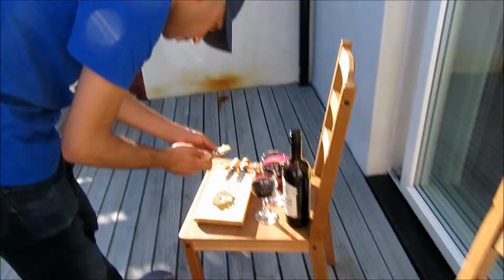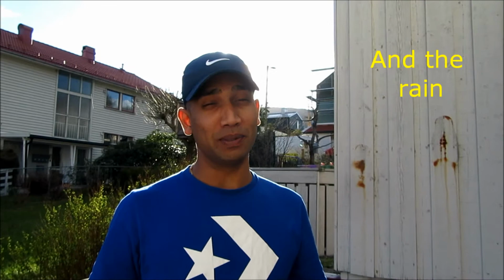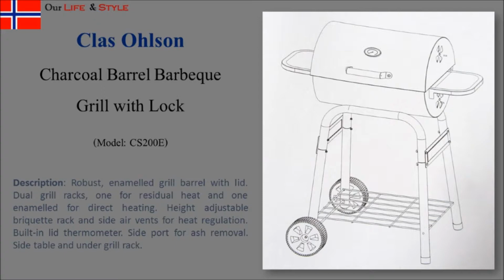Building the Clas Ohlson Barrel Barbeque Grill (Model CS200E)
Hi and Welcome back to the “Our Life & Style” channel.

We love to barbeque. Any day, any time and any place :)

In honour of our love for the barbeque or the braai (South African term for a barbeque), we thought that we would show you how we have a braai. But before you can braai…….You need a braai stand!
So this video is a tutorial on how we put together the Clas Ohlson Barrel Barbeque grill. We used the instruction manual that came with the barbeque.

We hope that you enjoy this video. We will be uploading a video to show you how we have a braai so keep an eye out for that one.